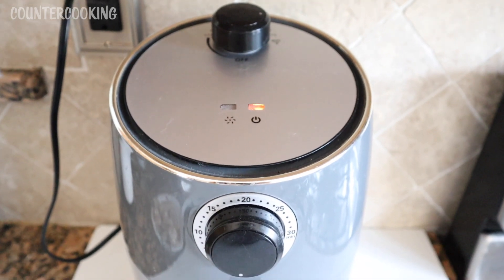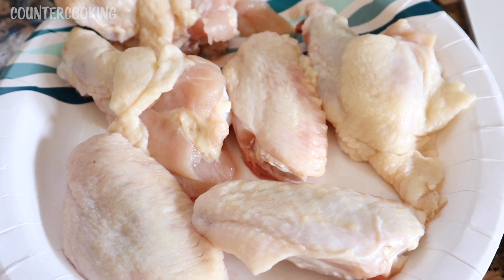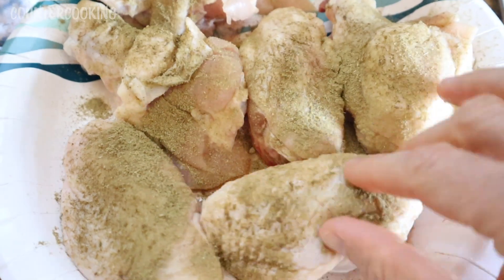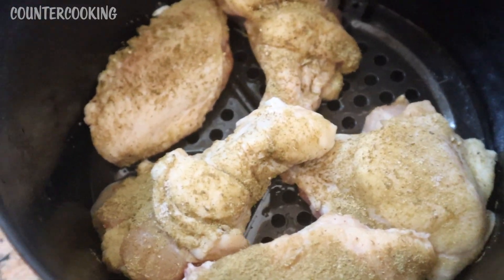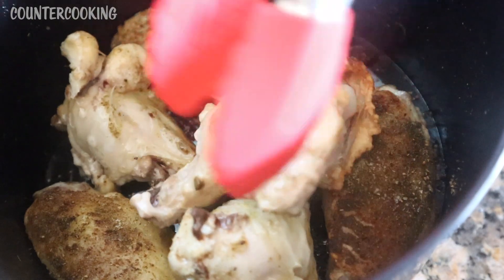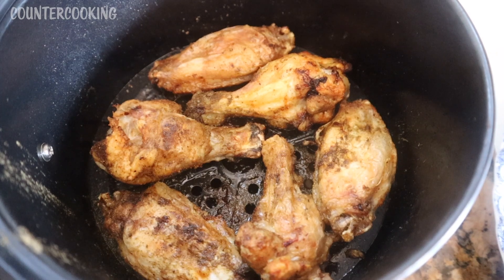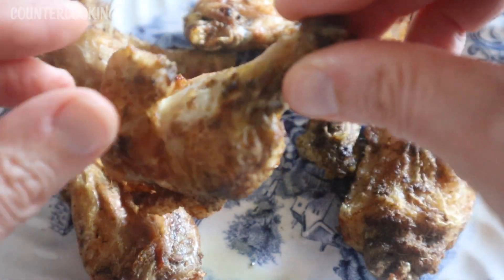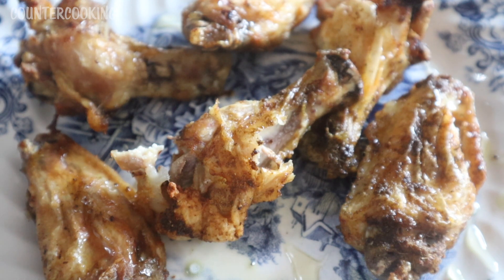Dash Compact Air Fryer Chicken Wings 🍗 Crispy and Juicy!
I love making crispy chicken wings in my Dash Compact Air Fryer. They come out so crispy and juicy and delicious.  Dash Compact Air Fryer on Amazon

Other great small portable appliances featured in my videos:
Dash Compact Air Fryer on Amazon

Check out Imperfect Foods! They have an amazing selection of affordable, sustainable groceries, and deliver to your door. Here’s $80 to shop ($20 off your first four orders) and create your Imperfect box. You can thank me later :) Use this